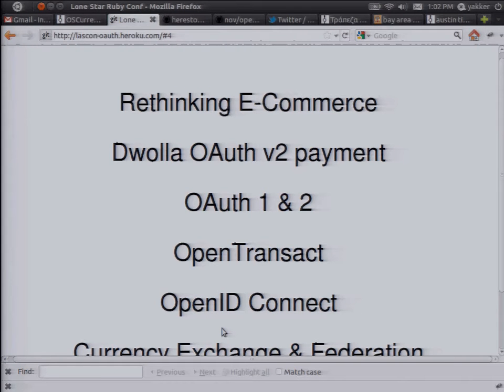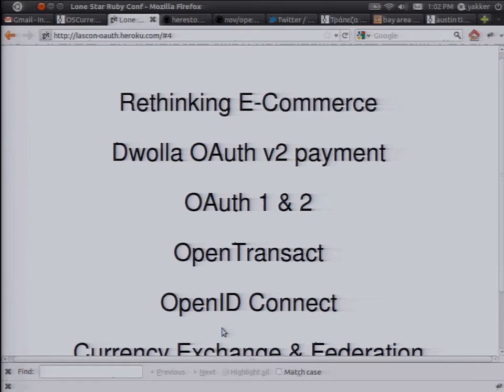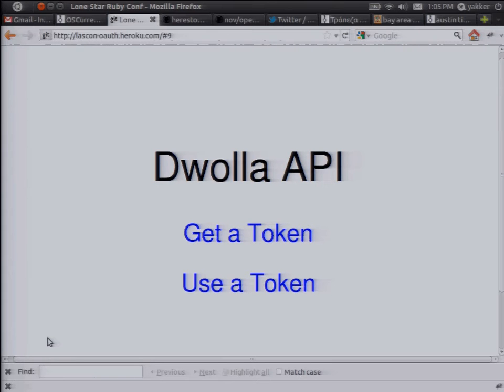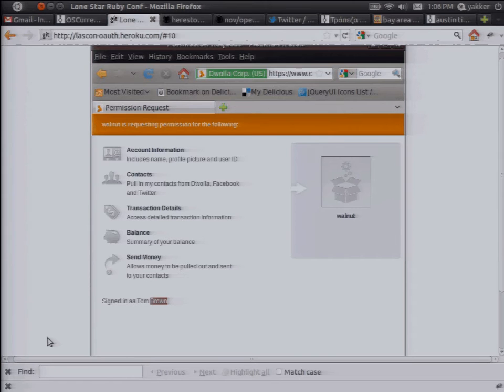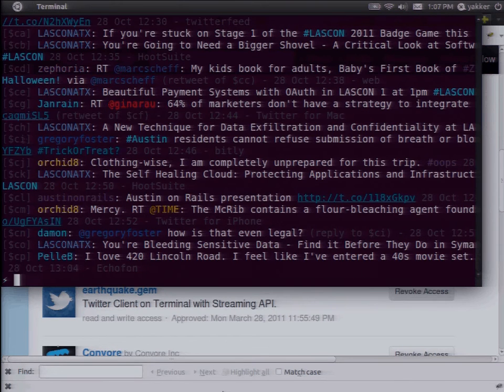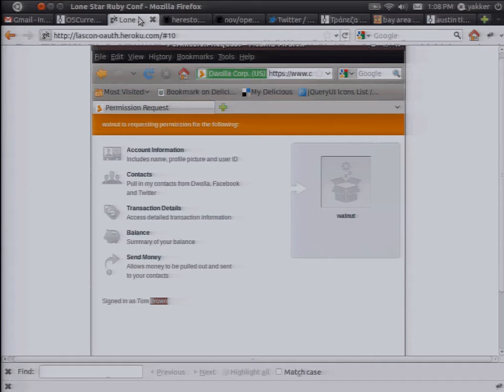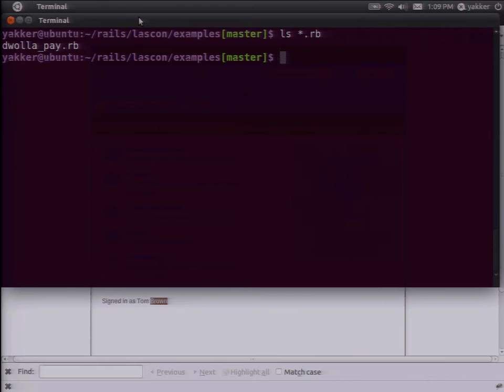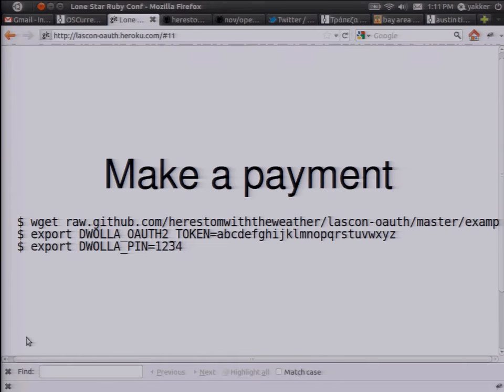2011 - Beautiful Payment Systems with OAuth - Tom Brown